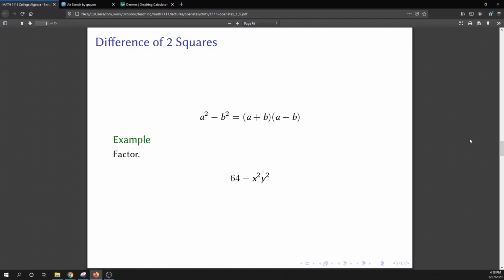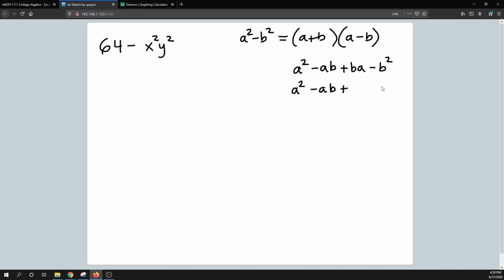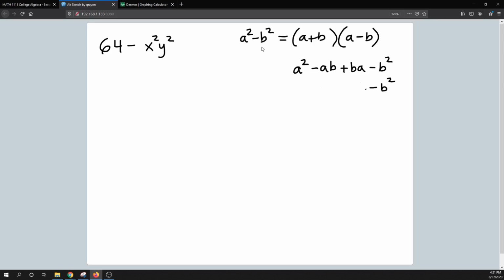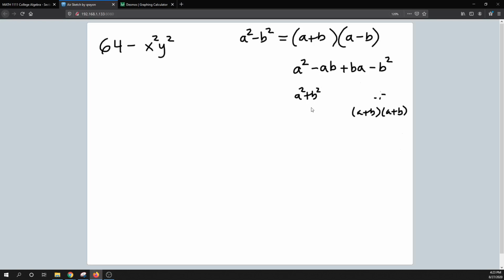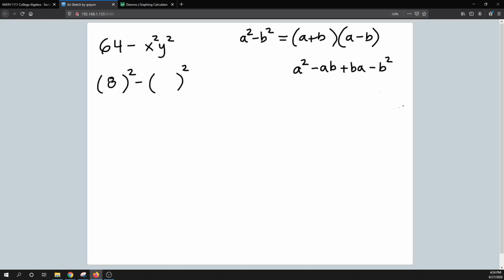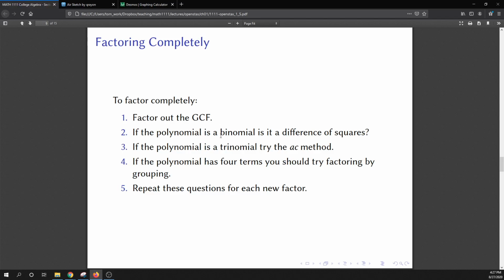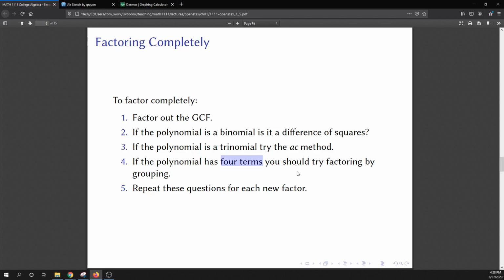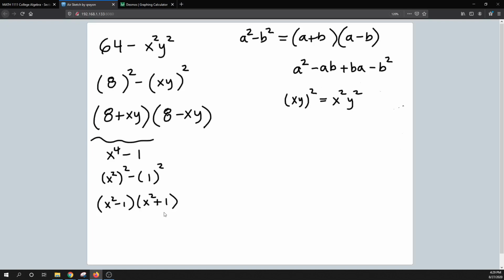Factoring the Difference of Two Squares, Factoring Completely